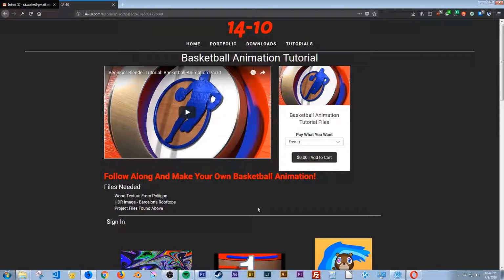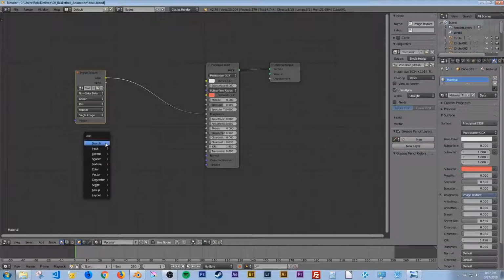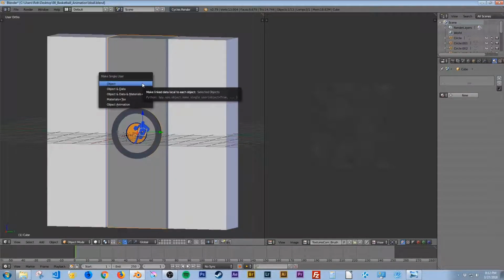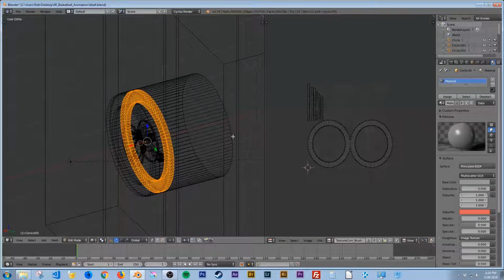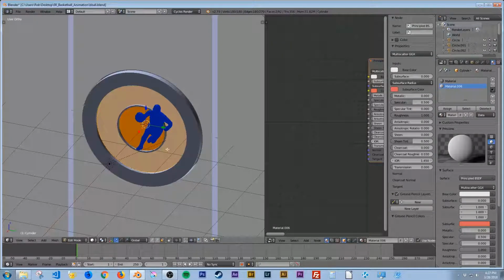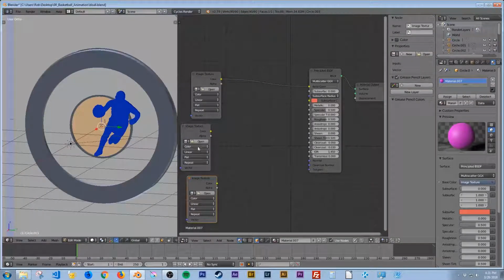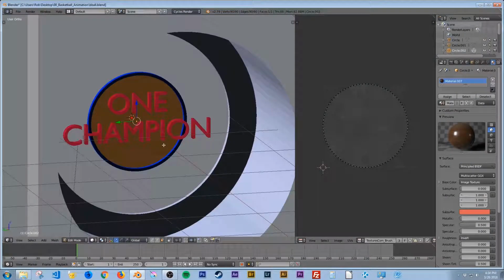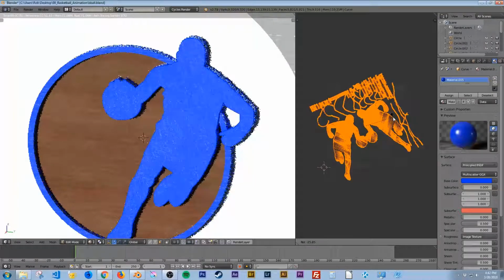Beginner Blender Tutorial: Basketball Animation Part 2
In this series we will make a basketball animation from start to finish